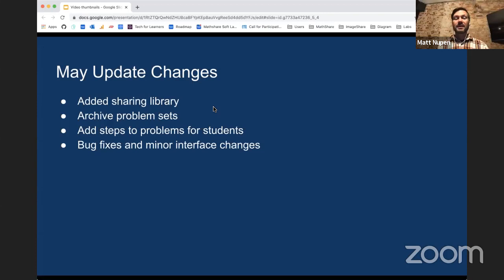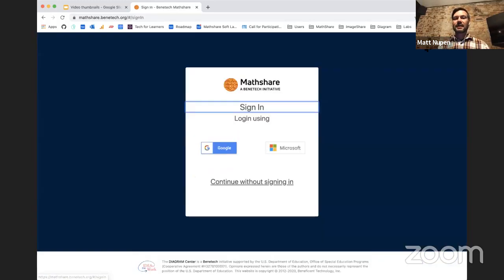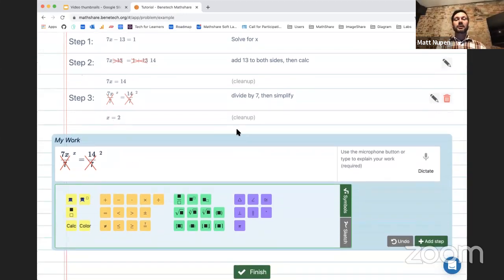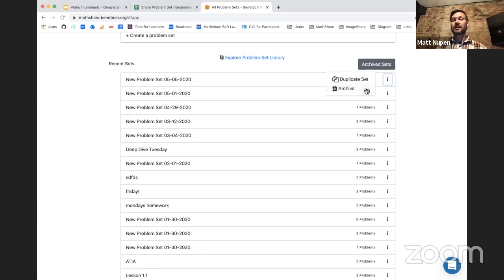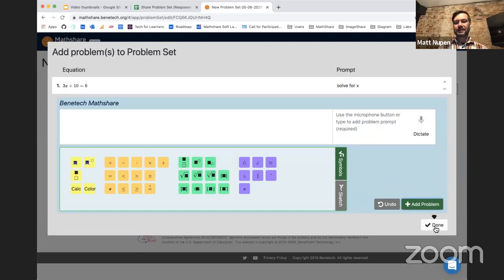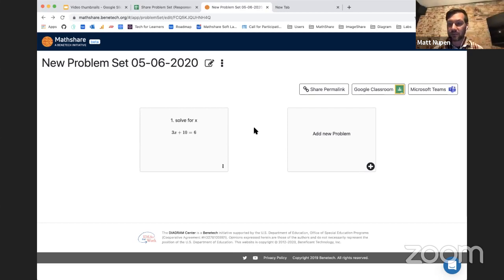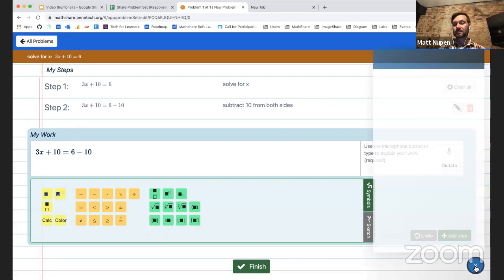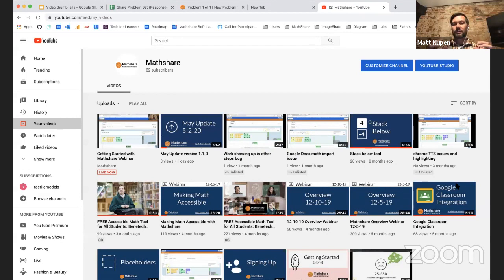Getting Started with Mathshare Webinar